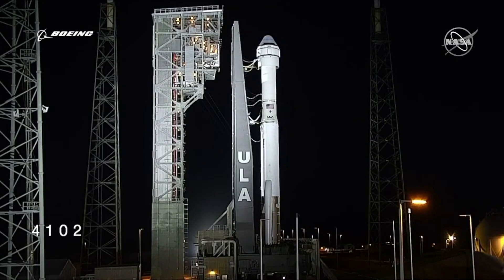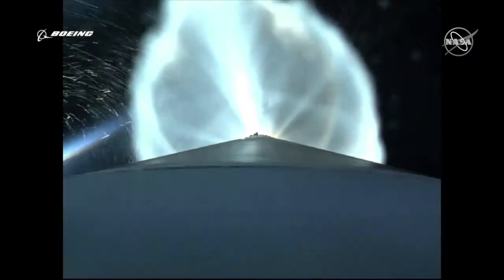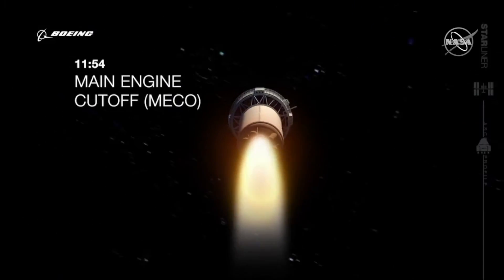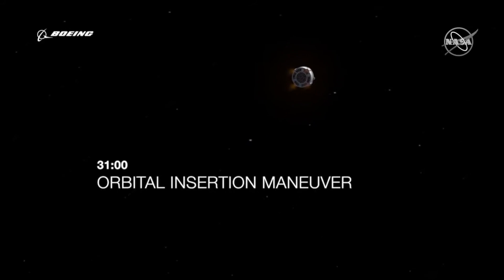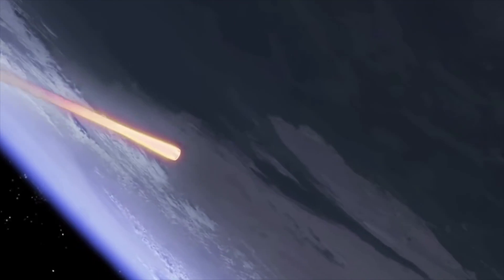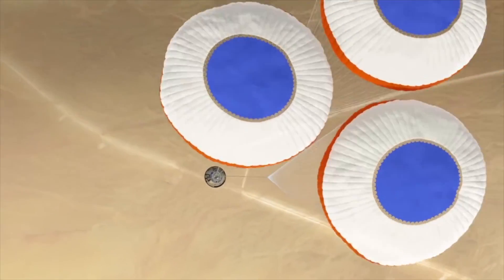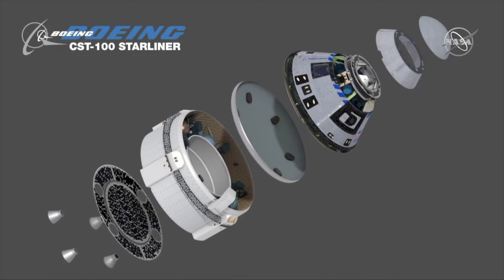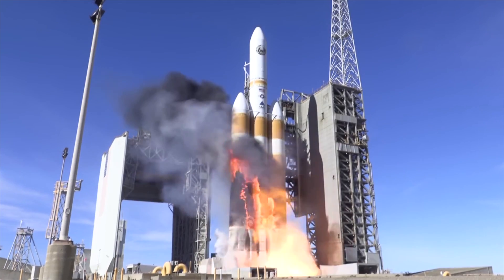Boeing's New Spacecraft Gets Lost On Way To Space Station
Boeing's Starliner has been designed and built for NASA's Commercial Crew Program, intended to provide 'taxi' services for astronauts to the International Space Station. Today was the first full flight test, launching on board an Atlas V from Cape Canaveral the initial flight was flawless. However after separation the spacecraft got confused and maneuvered incorrectly, burning through fuel needed for the rendezvous. Ultimately the spacecraft was recovered by it was no longer in the correct orbit and at this time space station docking has been ruled out.

The vehicle will be tested on orbit to make sure all the systems operated correctly before the Starliner returns and lands at White Sands on Sunday.